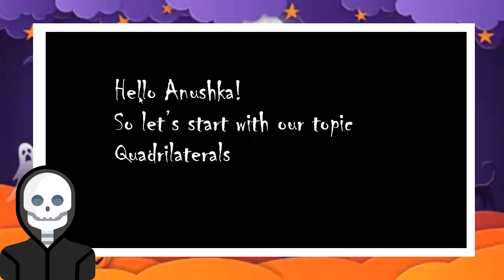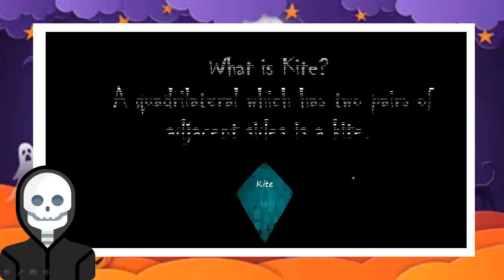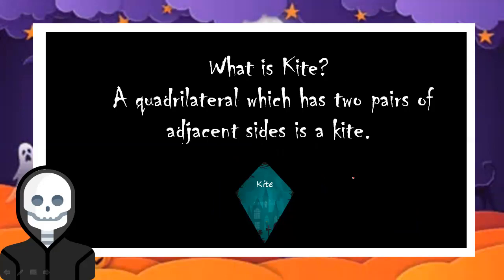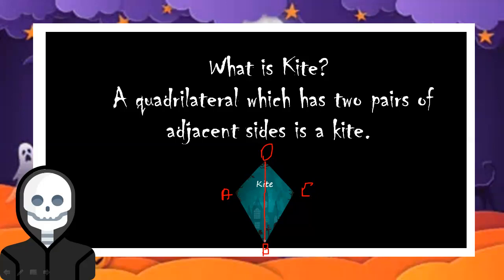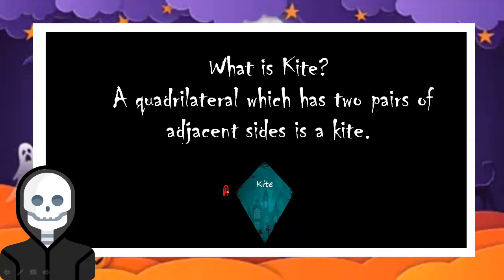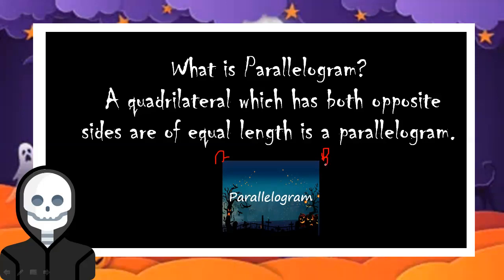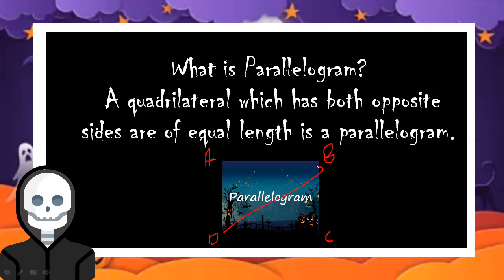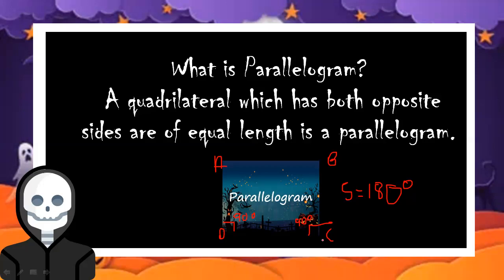QUADRILATERALS , PARALLELOGRAMS & PROPERTIES | BY ANUSHKA SINGH | CLASS 8 H